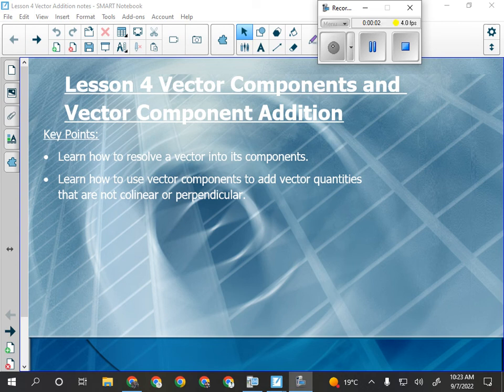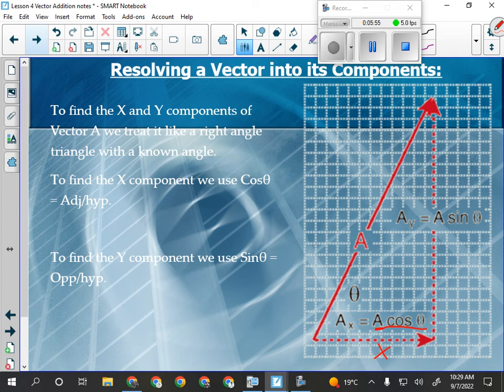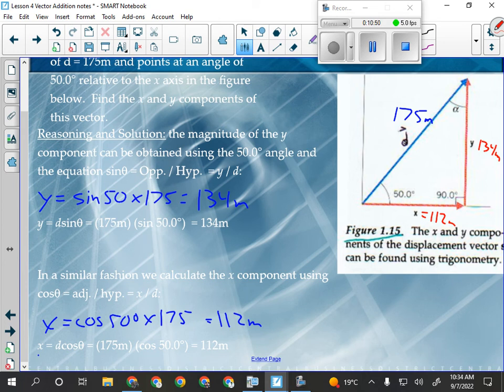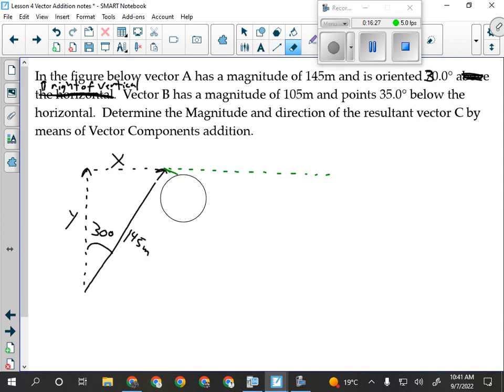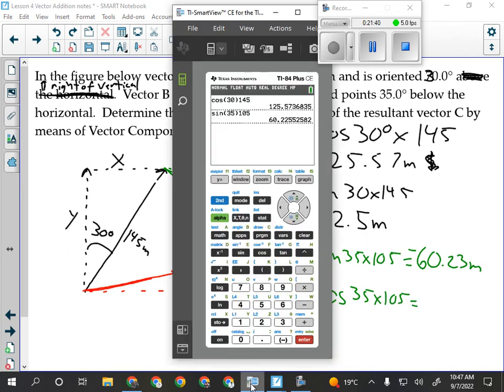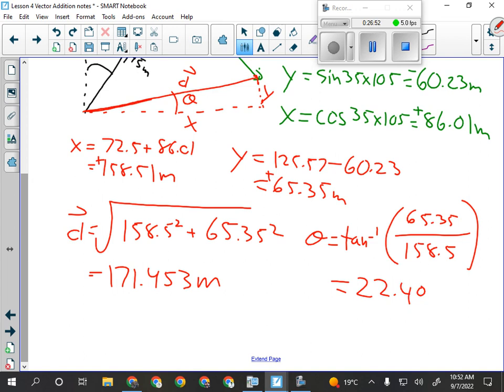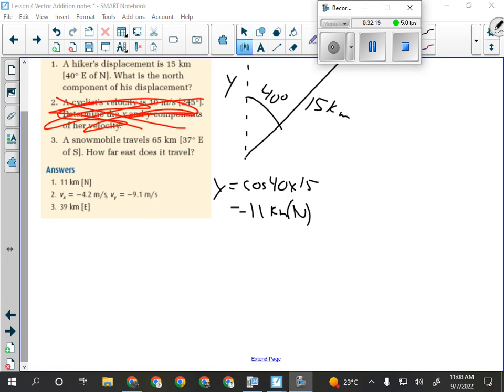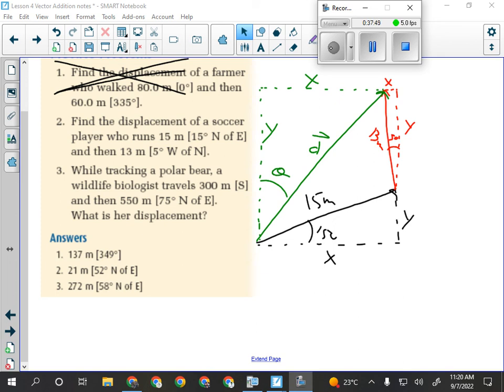Physics 20 Kinematics Lesson 4 Vector Component Addition Part 1